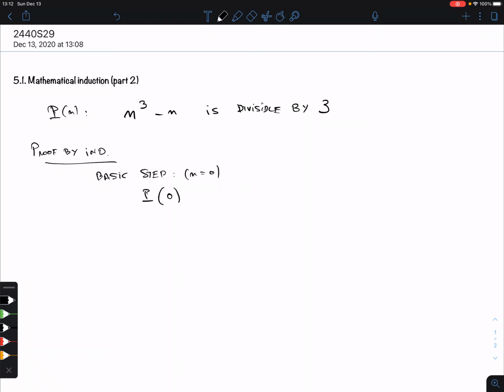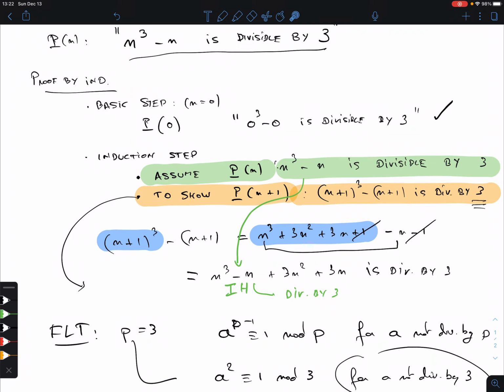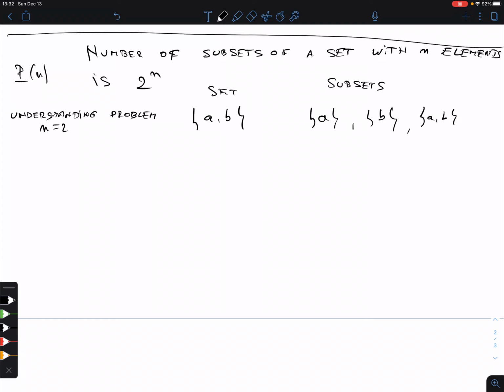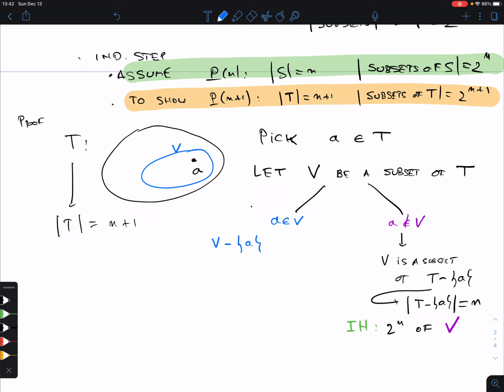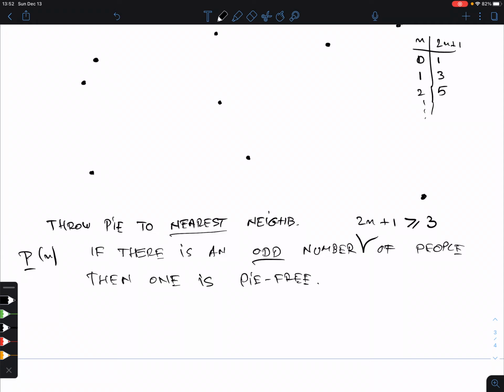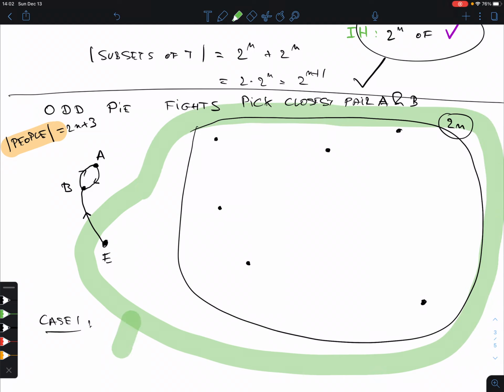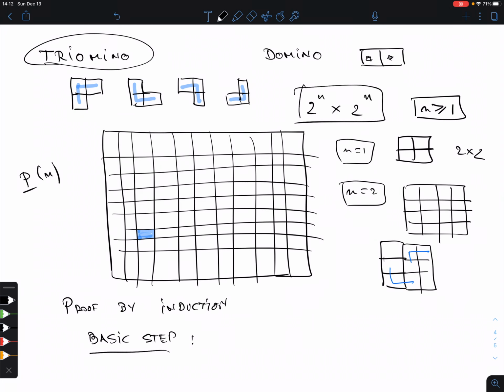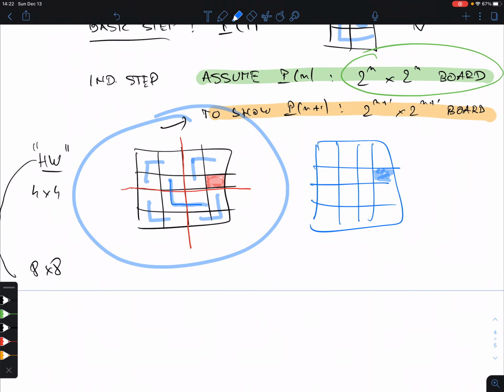2440S29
Lecture on 5.1. Mathematical induction